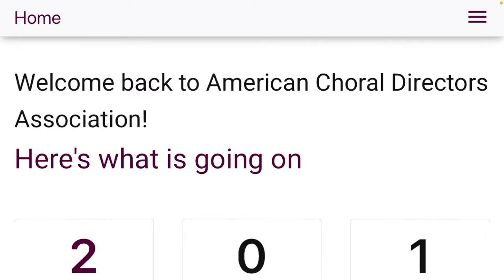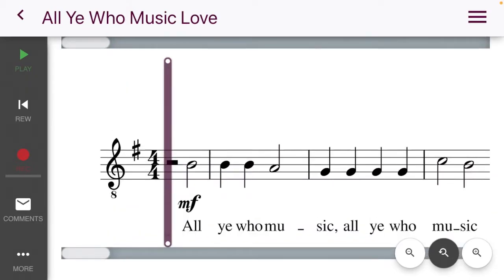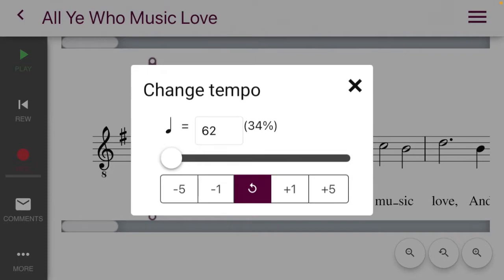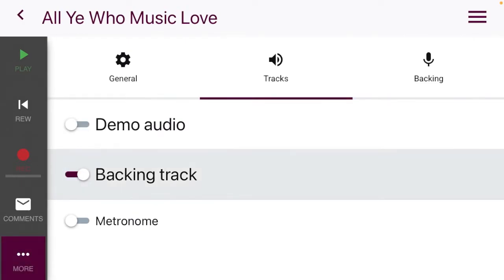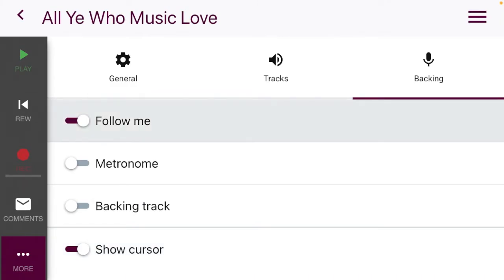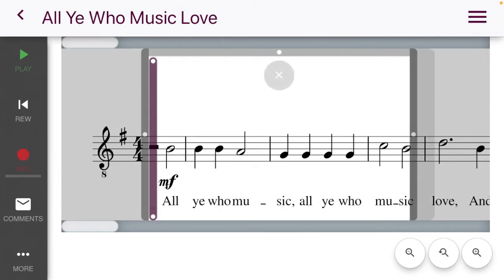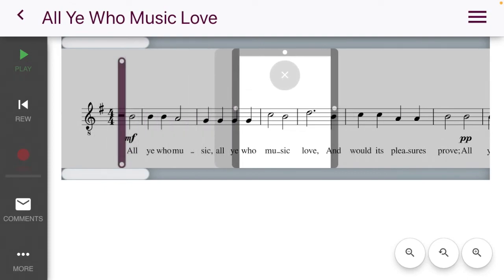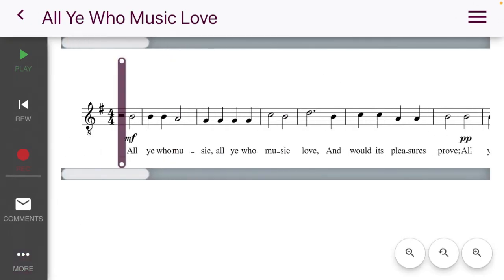MCC: Tools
Quick overview of the tool palette on the My Choral Coach app.